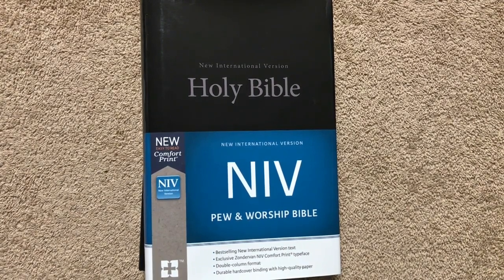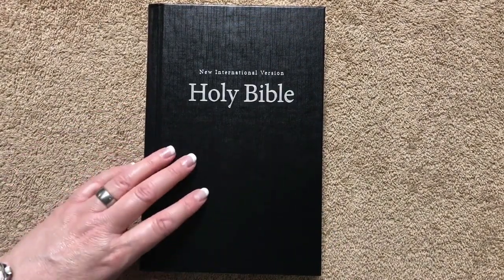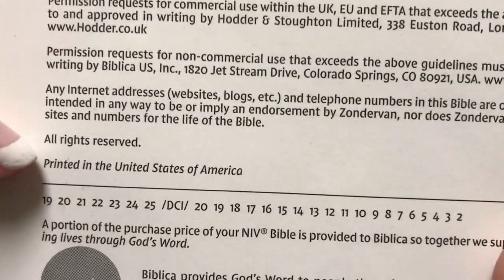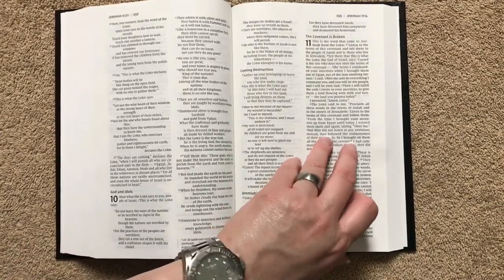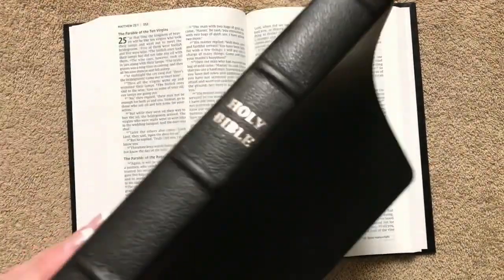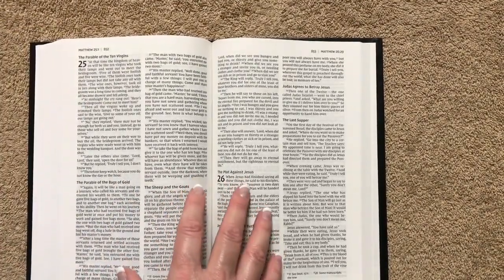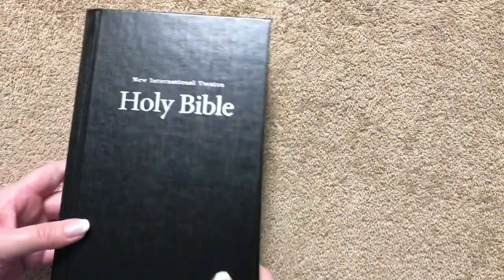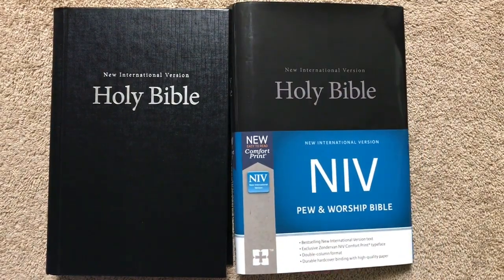NIV Pew & Worship Bible Review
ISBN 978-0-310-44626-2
NIV Pew & Worship Bible in hardcover by Zondervan.
NEW EDITION! This replaces the previous edition, ISBN 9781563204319 and 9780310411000.
The NIV Pew and Worship Bible is perfect for any setting where the minister and the audience should be, quite literally, on the same page when it comes to God's Word. With careful consideration for bringing this Bible and the NIV Preacher's Bible in harmonious page-for-page match, these Bibles also have their own layout yet ensure that each page begins and ends with the same word. Encourage harmony and reduce confusion in the congregation or the classroom with the NIV Pew and Worship Bible.
Features:
Complete text of the accurate, readable, and clear New International Version (NIV) Matches page for-page with the NIV Preacher's Bible
Double-column format makes it easy to find verses quickly
Durable hardcover binding with high-quality paper
Exclusive Zondervan NIV Comfort Print typeface
9.4 point print size

⏱ TIME STAMPS ⏱
00:23 Dust jacket with specs
00:52 ISBN number and price
01:11 Bible dimensions with closeups of the cover and spine
01:47 2011 edition of the NIV text and the Bible is printed in the United States of America 🇺🇸
02:08 Genesis: layout of the text, with 9.4 font size and closeups of the text
03:18 this Bible matches page for page with the NIV Preacher's Bible
05:22 Table of Weights and Measures and outro

☕️☕️☕️ If you enjoy my reviews please consider buying me a coffee to show your support

❤️💙❤️ If you would like to support my channel by donating to my Bible outreach ministry you can donate via PayPal or Patreon by using the links below (if using PayPal please use Friends and Family):